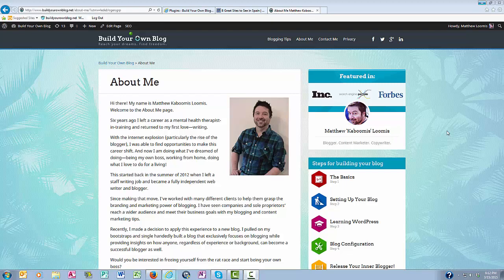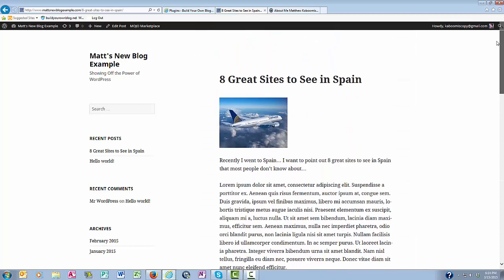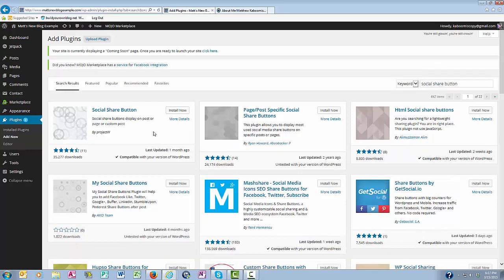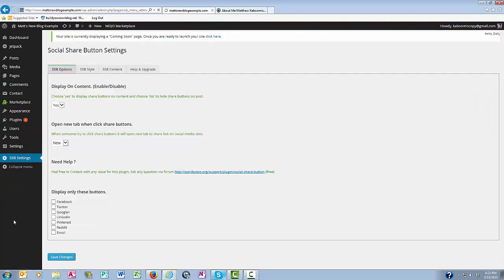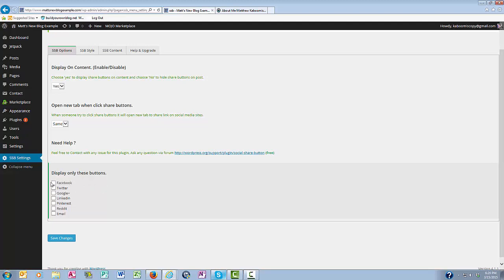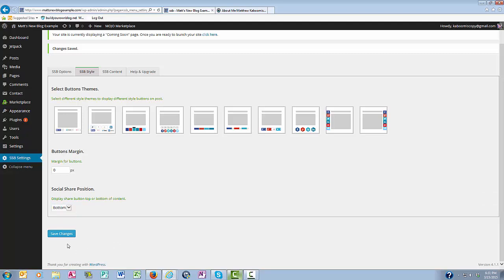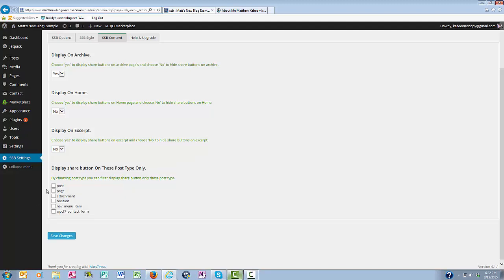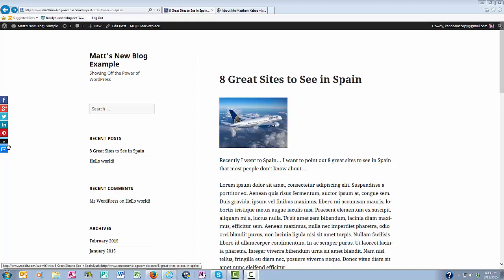How to Install the Social Share Button Plugin to Your WordPress Blog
In this video, Matthews provides a step-by-step video tutorial on finding the Social Share Button Plugin and then adding it to your blog, all inside your dashboard.